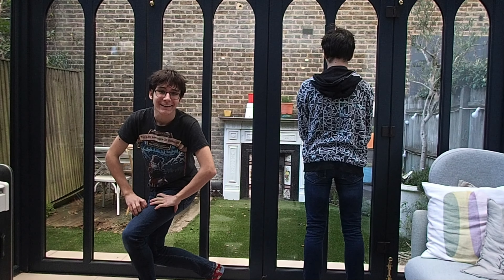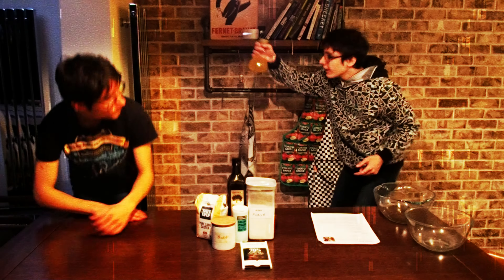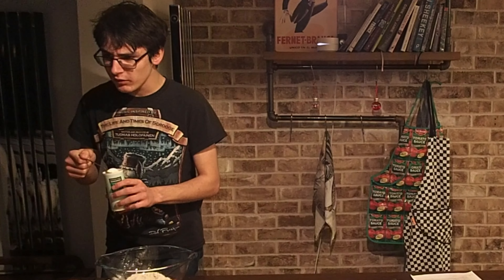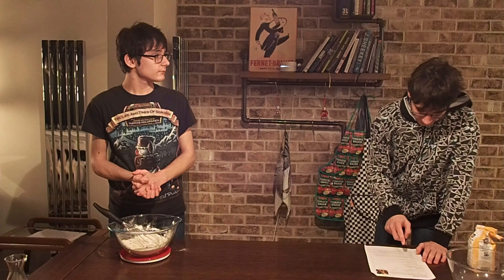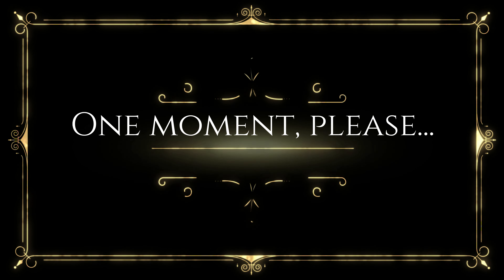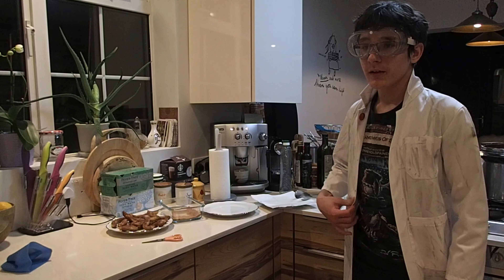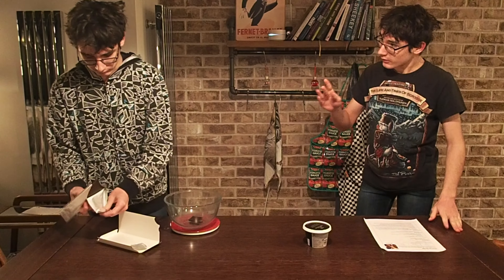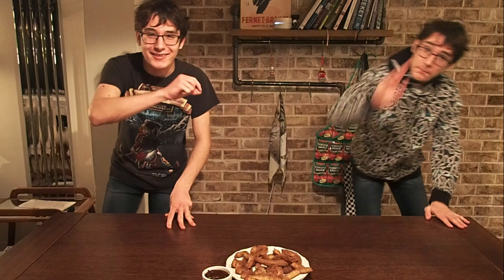Making a mess with Lukas: Churros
In this episode, the incompetent duo will be handling an improvised deep fryer...

Says it all, really...